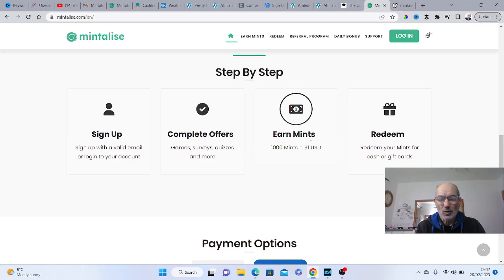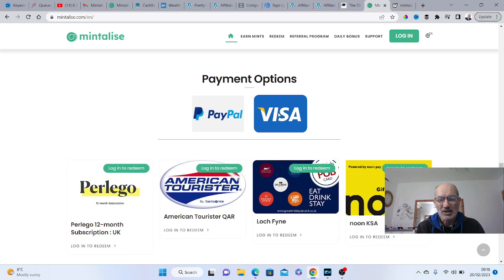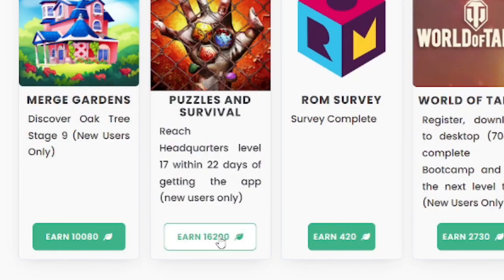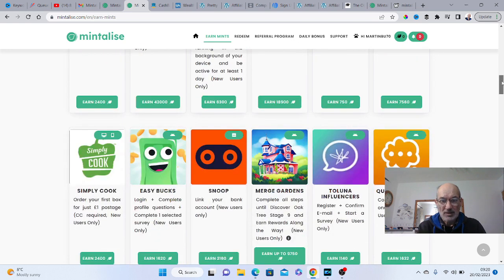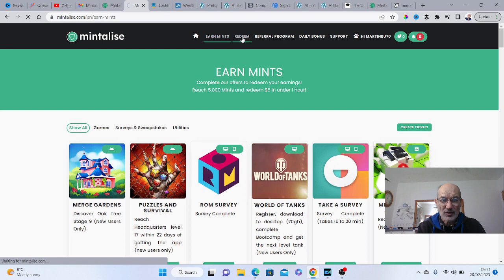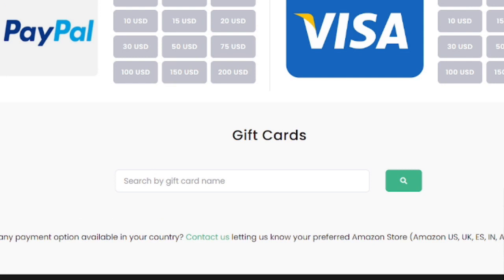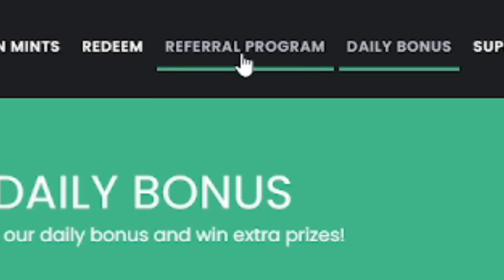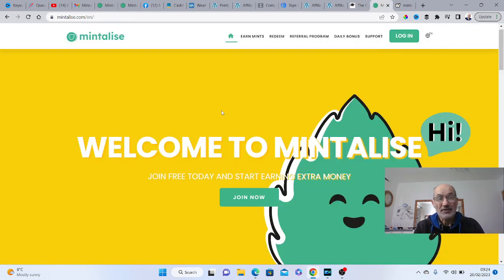Mintalise Review - Is Mintalise Worth Your Time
Discover Mintalise a fairly recent addition to the make money online world. In todays video I will doing a full Mintalise review and showing you what you can expect from Mintalise.

Best Resources